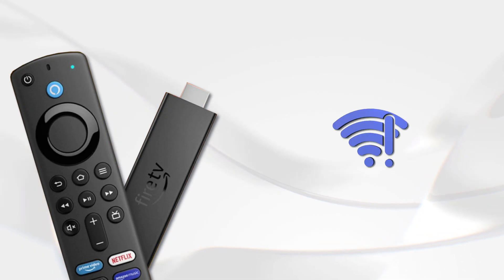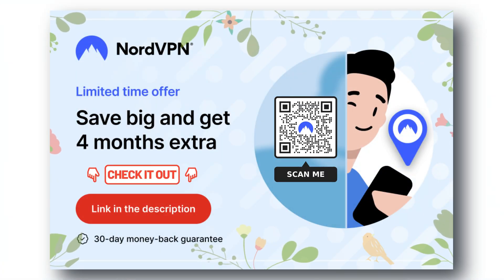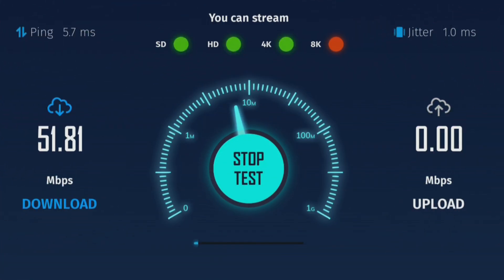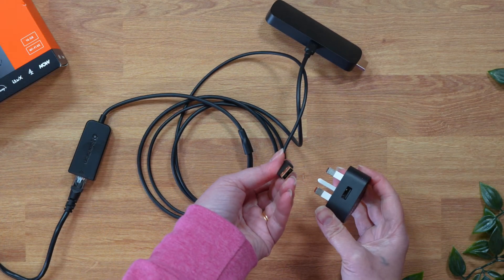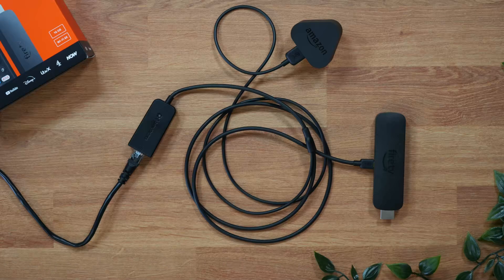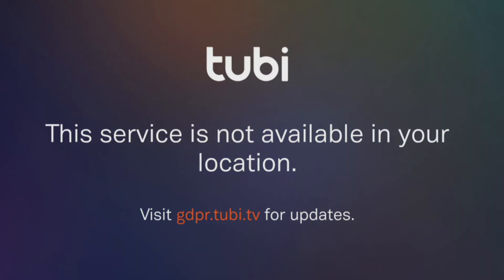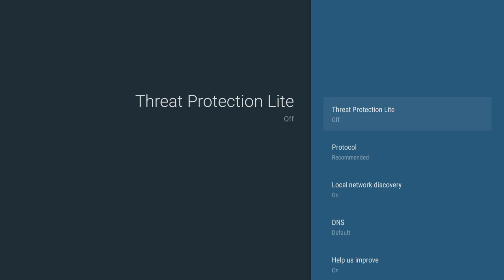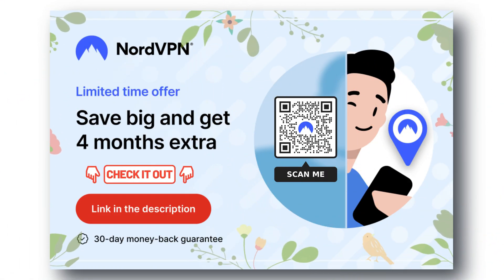How to Add Gigabit Ethernet to Amazon Firestick | Triple Your Speeds!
This is an amazing tip for faster internet on your Firestick! Supercharge your Amazon Fire TV Stick and make it faster!!

Micro USB Ethernet Adapter
👉 Amazon US
👉 Amazon UK